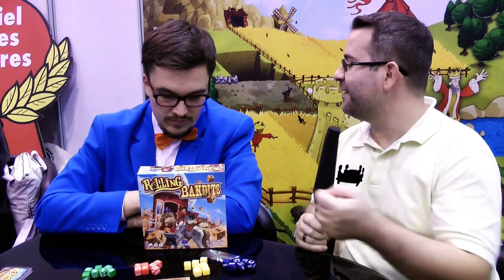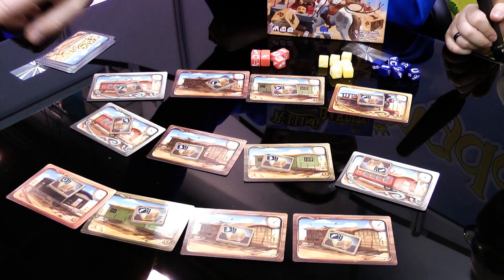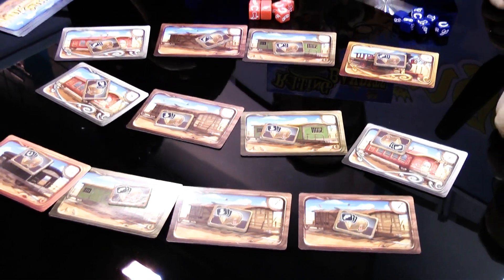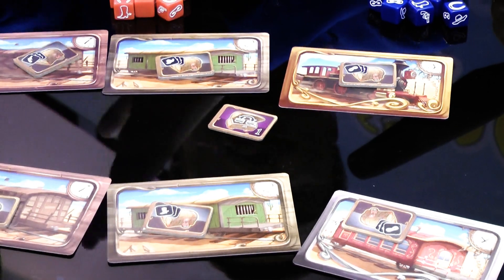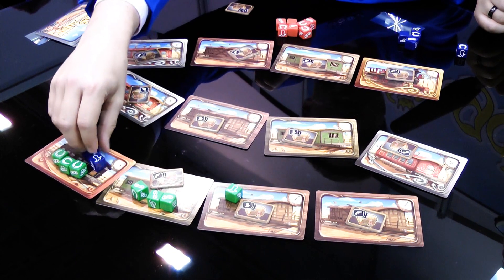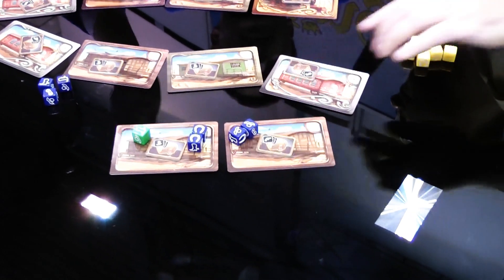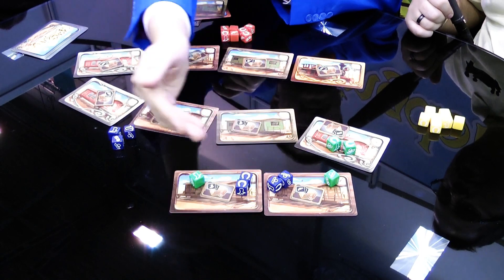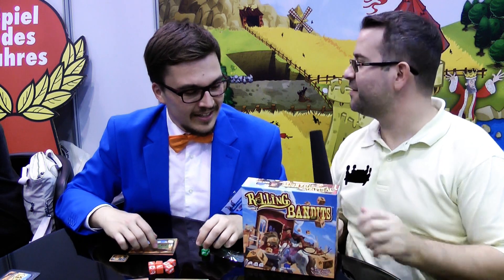Rolling Bandits (Blue Orange Games) / Essen 2018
Der französische Verlag Blue Orange Games hat eine weite Spanne von Brettspielen. Es erscheinen immer wieder süße Kinderspiele, verrückte Themen für Groß und Klein, aber auch Familienspiele. Wir haben in Essen Matthieu von Blue Orange besucht und uns ihre Neuheiten zeigen lassen.
Im folgenden stelen wir euch das lockere Würfelzockspiel "Rolling Bandits" vor.

Auf cliquenabend.de Informieren wir euch über alles zum Thema Gesellschaftsspiele. Dabei schauen wir uns Brettspiele, Kartenspiele, Würfelspiele, Kinderspiele, Strategiespiele und mehr an. Wir sind einfach Allround-Spieler und lieben Gesellschaftsspiele.

Außerdem berichten wir über Events, führen Interviews und stellen euch auch oft Spiele vor ihrem offiziellem Erscheinen in Deutschland vor.

▬▬▬▬▬▬▬▬ Ihr wollt noch mehr?  ▬▬▬▬▬▬▬▬

▬▬▬▬▬▬▬▬ Spielmuster ▬▬▬▬▬▬▬▬
Für Videos stehen uns häufig Rezensionsexemplare von den Verlagen zur Verfügung. Nichtsdestotrotz betrachten wir die Spiele unabhängig davon und geben unsere ehrliche persönliche Meinung kund. Dabei sparen wir nicht mit gerechtfertigtem Lob oder Kritik.